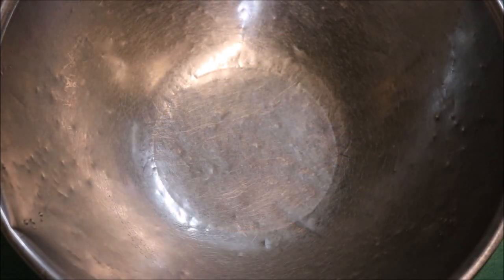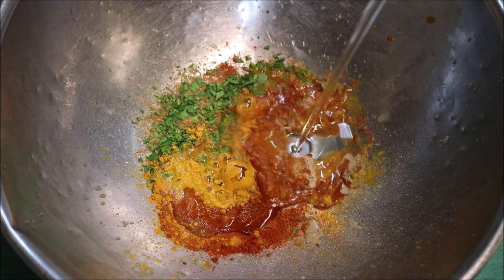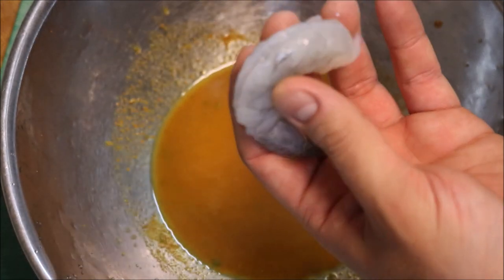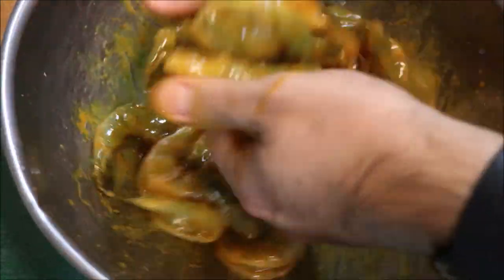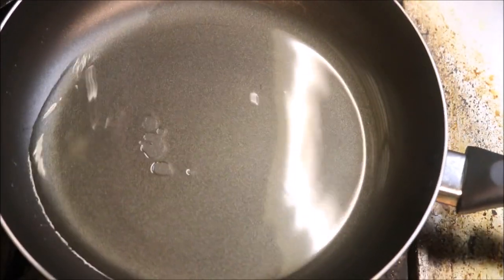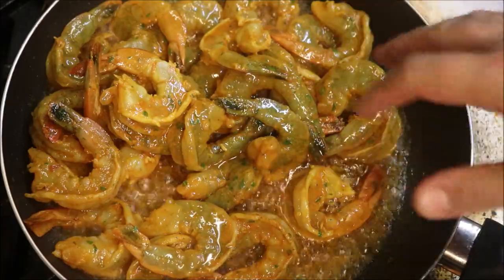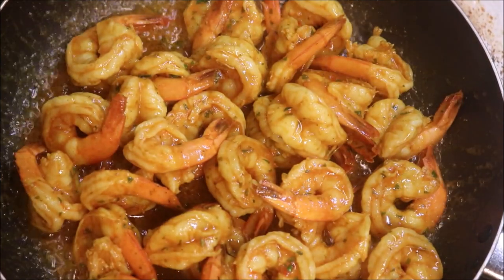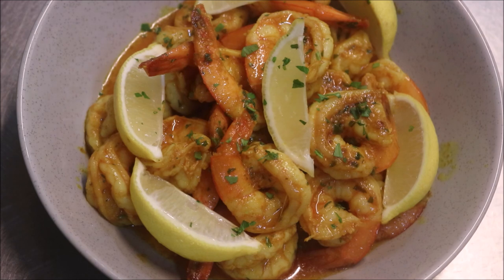How To Make Chermoula Prawns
1 tsp salt
1/2 tsp black pepper
1 tsp sweet paprika
1 tsp ground turmeric
1 tsp ground cumin
1 tbsp chopped fine parsley
1 tbsp chopped fine coriander
1 tbsp lemon juice
3-4 tbsp olive oil
500g raw prawns, butterflied

3 tbsp olive oil for cooking
Garnish with lemon wedges and parsley